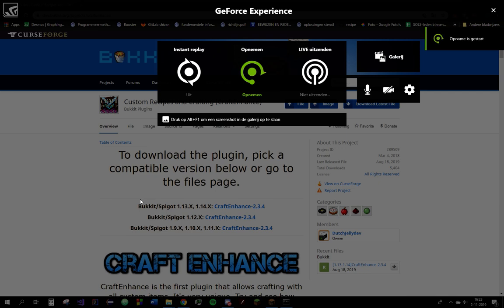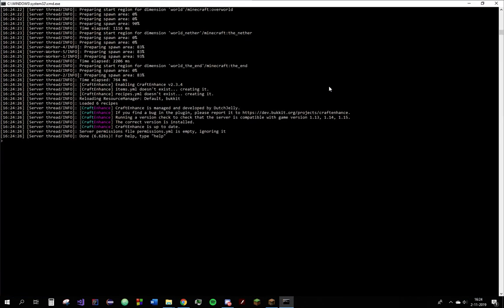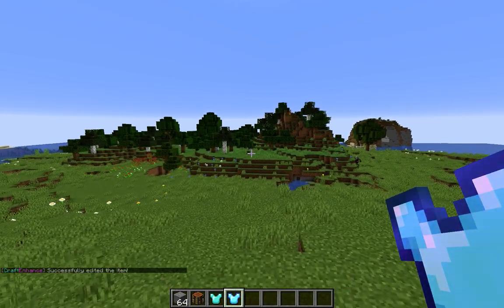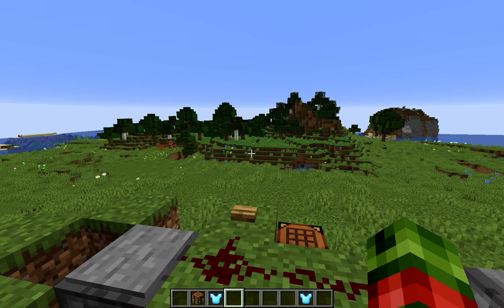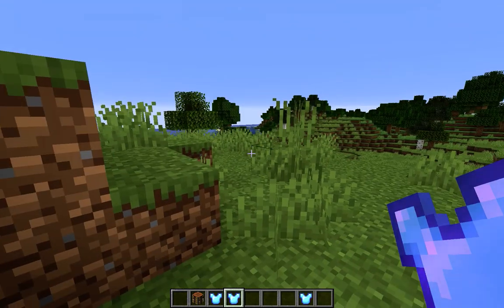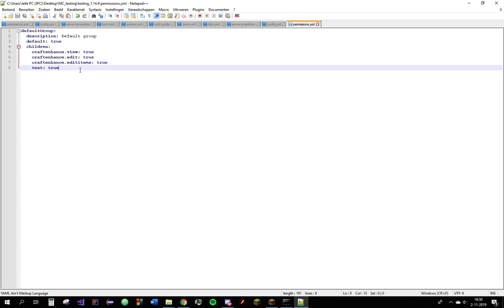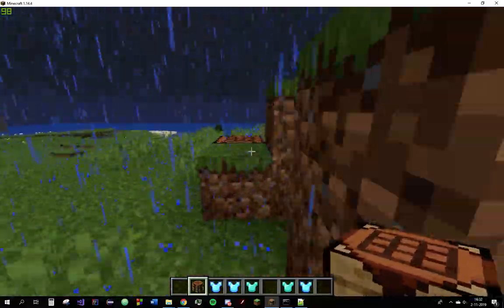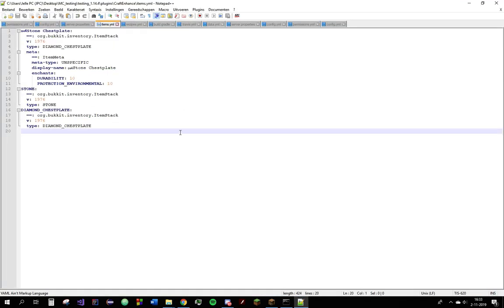CraftEnhance Tutorial Video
This is a quick tutorial for people that want to use the craftenhance plugin for Spigot or Bukkit Minecraft servers. I hope everything is explained clearly enough as I'm not exactly good at explaining.